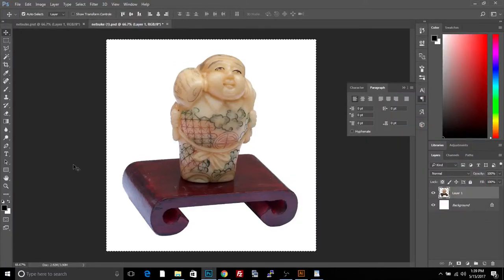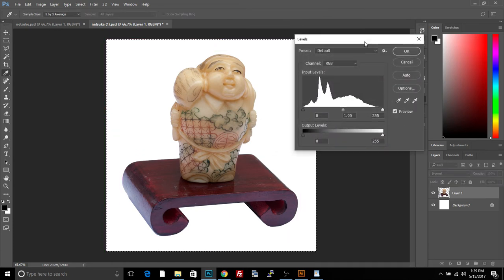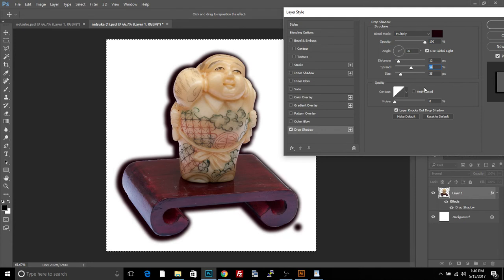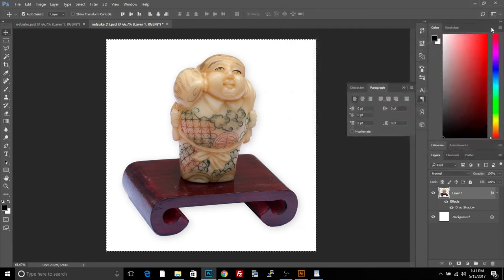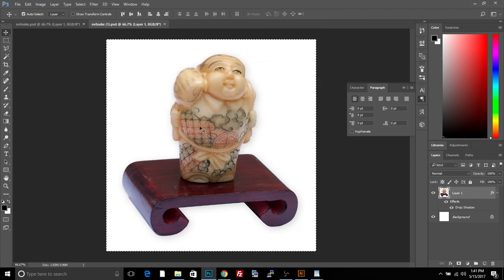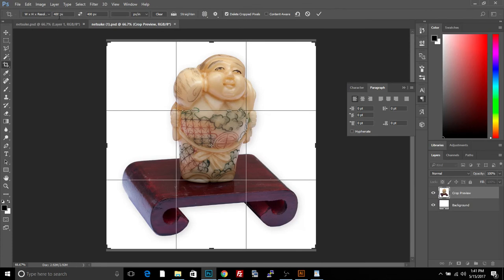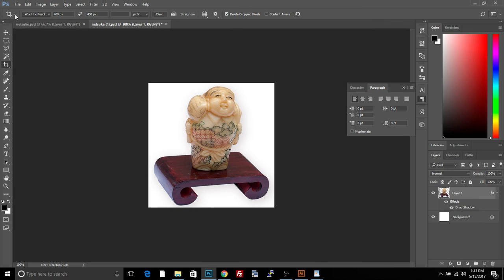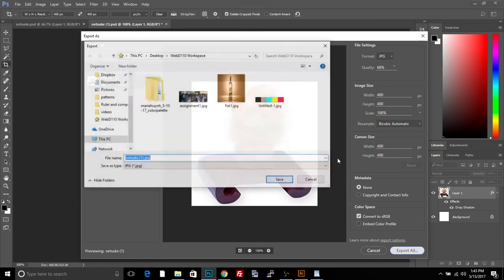WEBD-110: Week 2 - Assignment 1, Video 4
Michael Levy